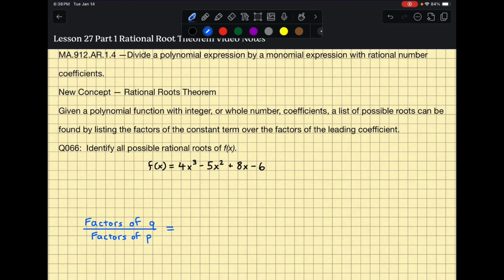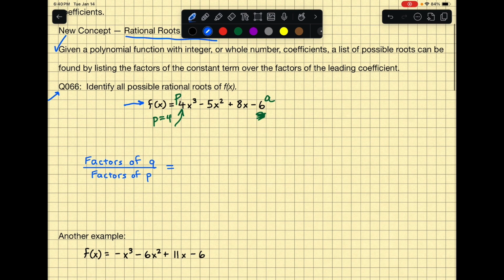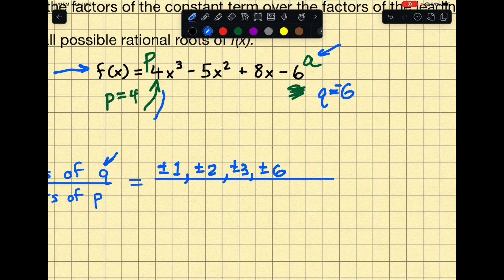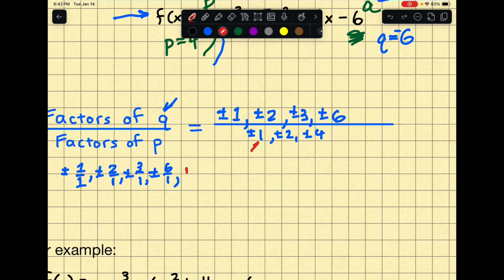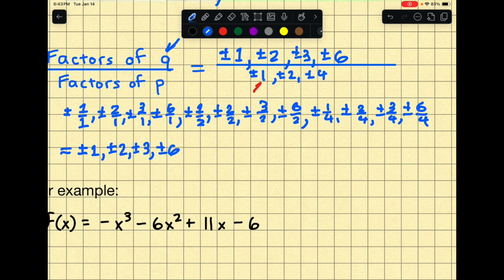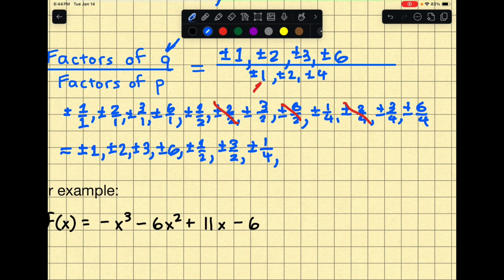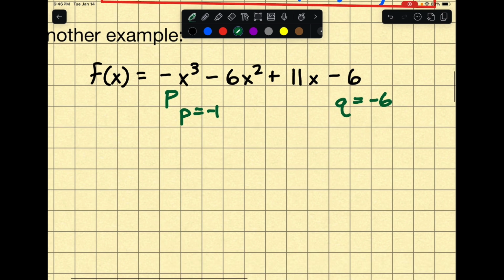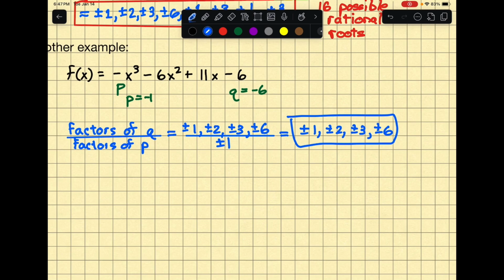Lesson 27 Part 1 Rational Root Theorem